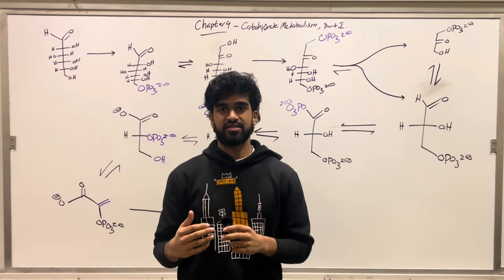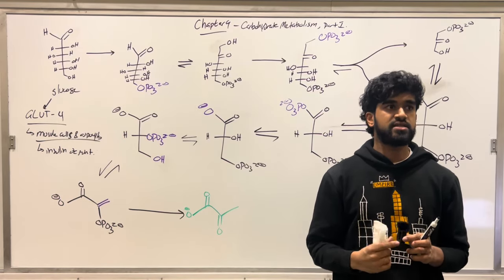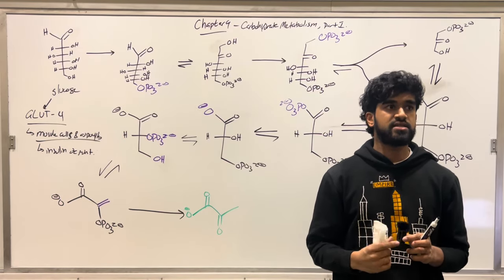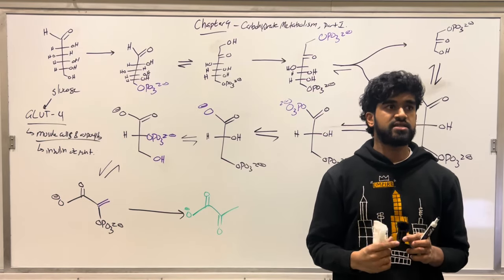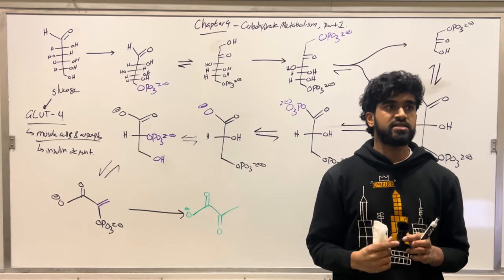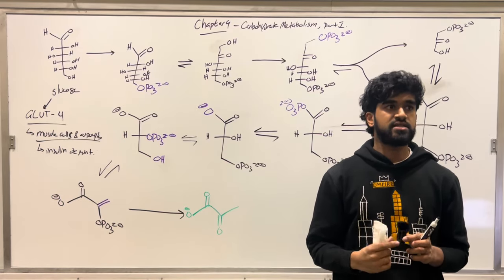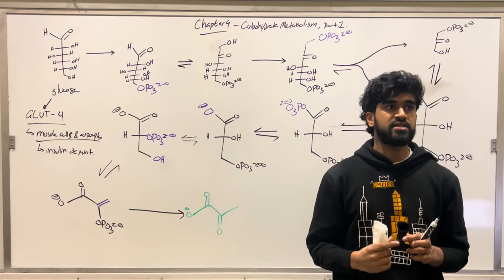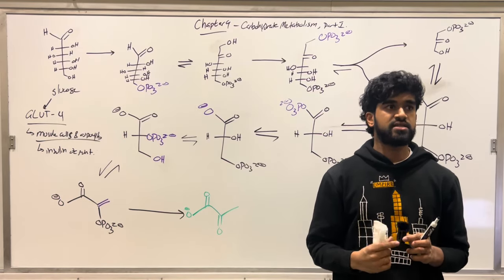MCAT Biochemistry, Chapter 9- Carbohydrate Metabolism 1 (Part 1)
THE RECORDING CUT OFF, BUT THE END OF THE CHAPTER IS SIMPLY COVERED IN THE FOLLOWING LECTURE

An INCREDIBLY high yield chapter, and, rightfully so, one of our longest lectures to date. Take this one in steps! There is a part 2 to chapter 9 as well!

See below for our spreadsheet detailing all of our lectures, as well as the drive folder that contains all of our materials for the lecture program.